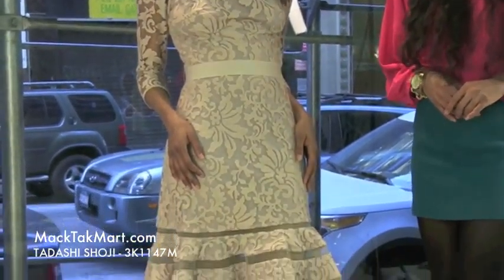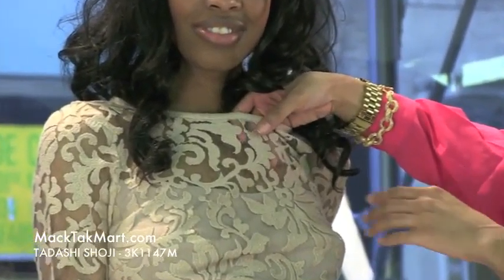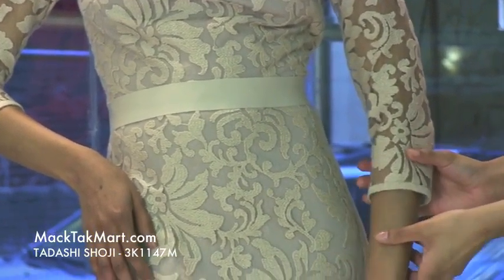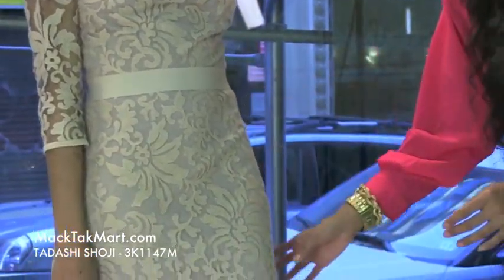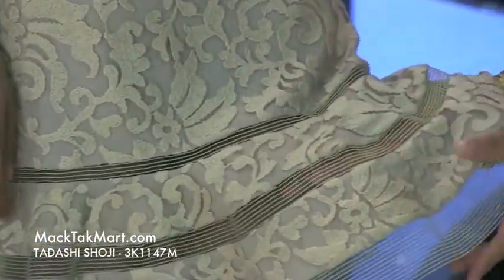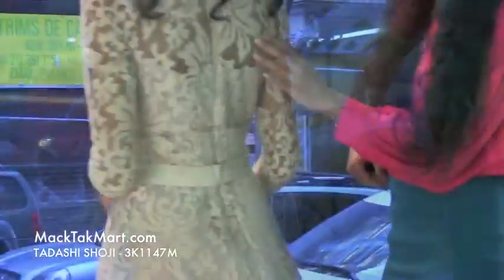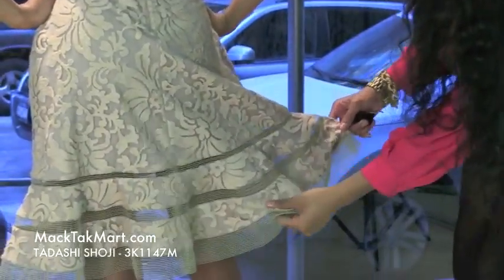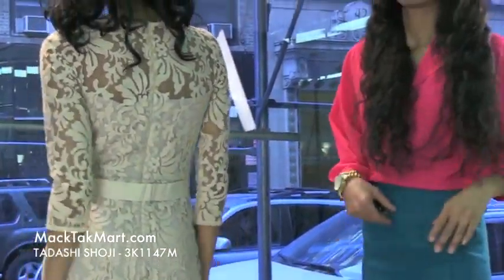MACKTAKMART TADASHI SHOJI 3K1147M